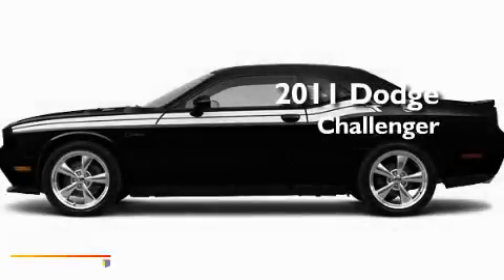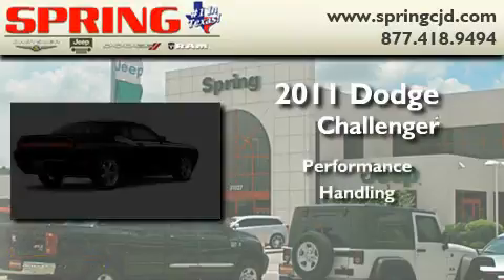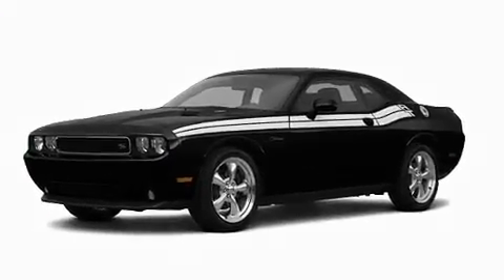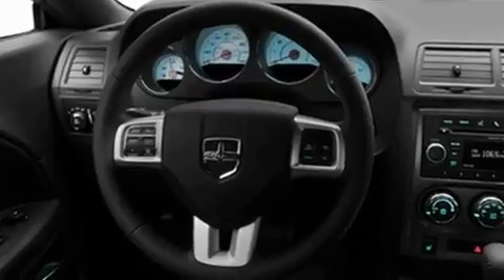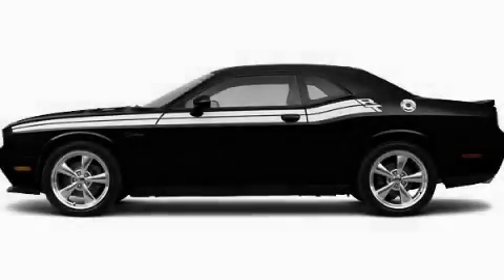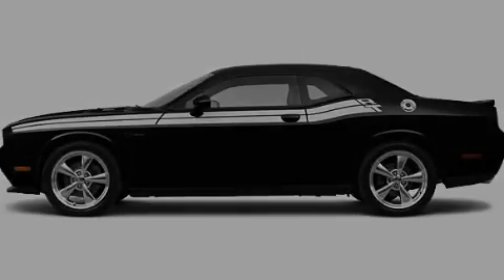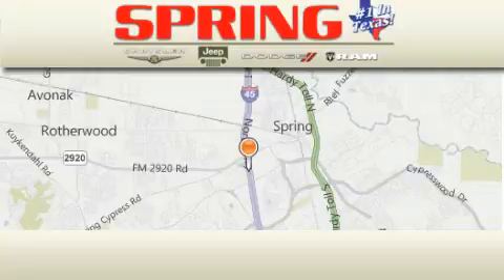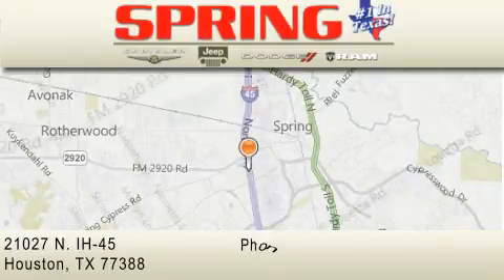2011 Dodge Challenger Beaumont TX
Year : 2011

 Make : Dodge

 Model : Challenger

 Exterior : Black

 Miles : 1

 Interior : Dark Slate Gray Interior

 Stock : BH547801

 21027 N. IH 45

 2011 Dodge Challenger  TX